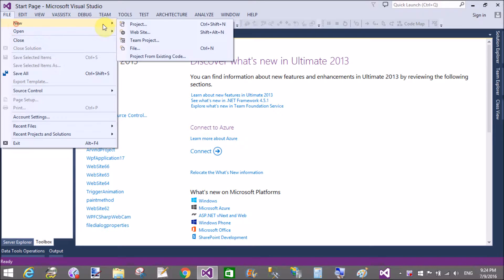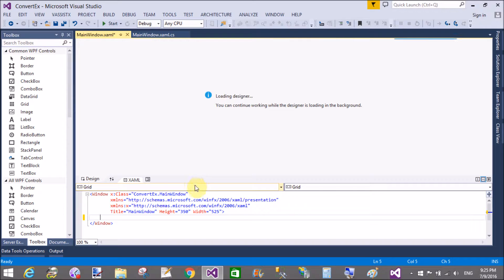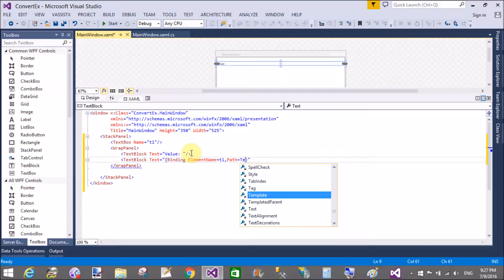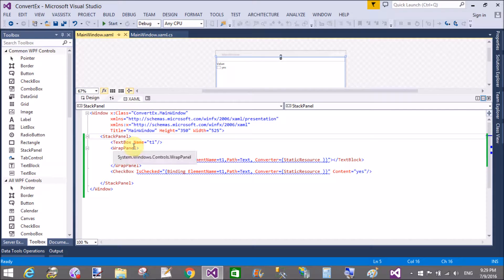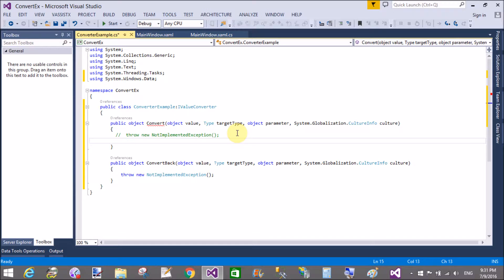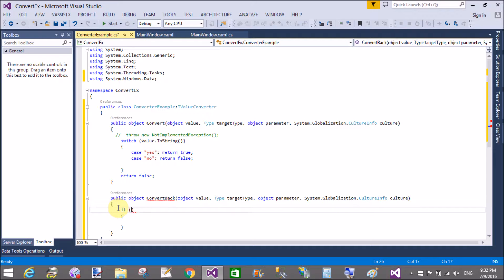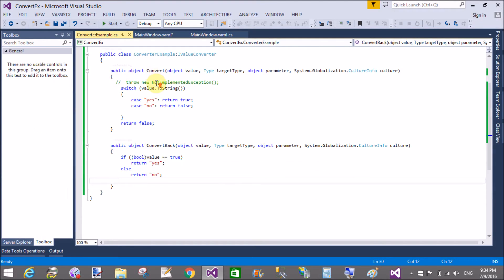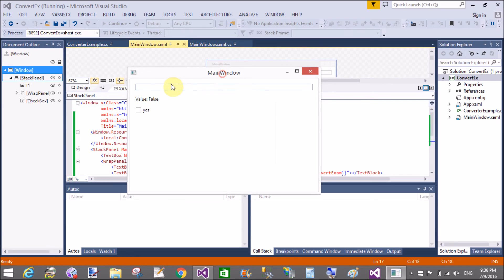C# WPF Value conversion with IValueConverter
In this C# WPF Tutorial i will show you, How to convert one type to another in WPF. We have an Interface IValueConverter , by using it we can convert One type to another.